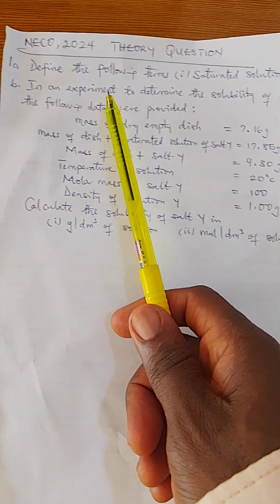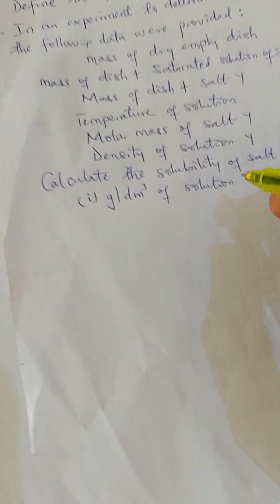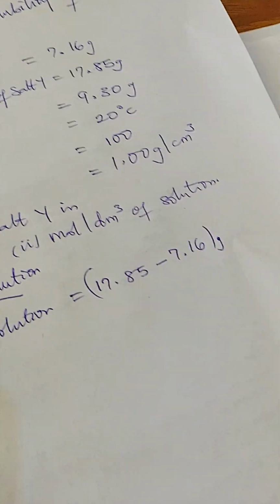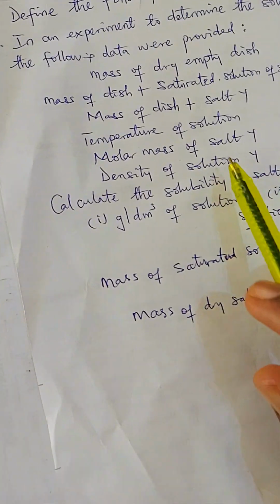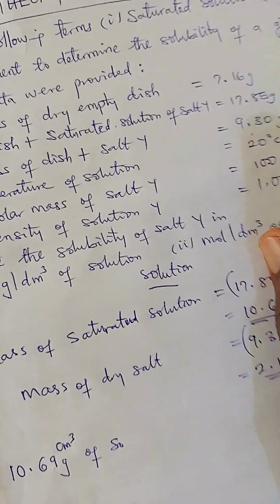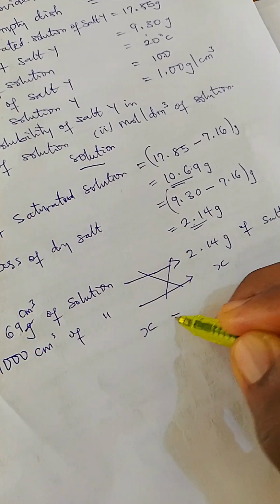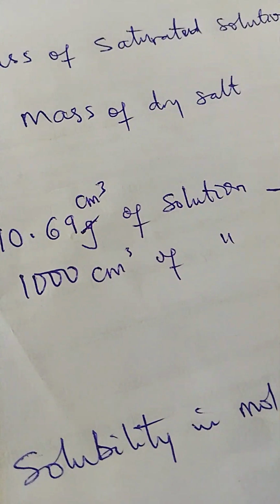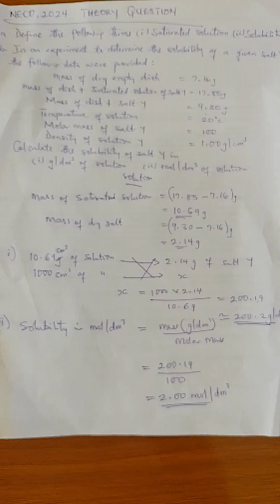2024 NECO CHEMISTRY THEORY QUESTIONS